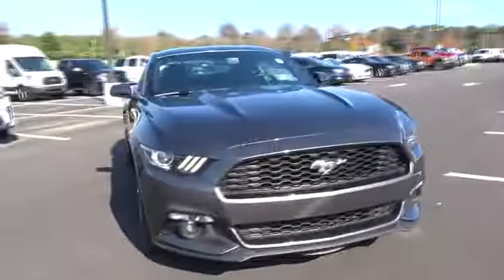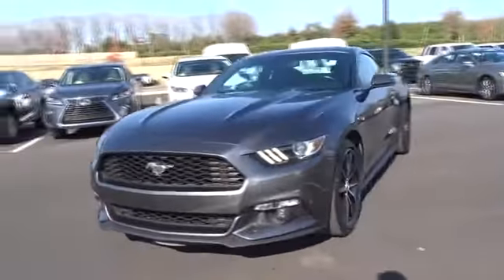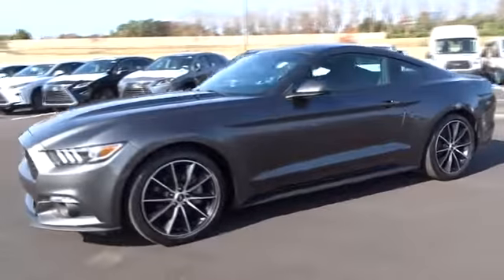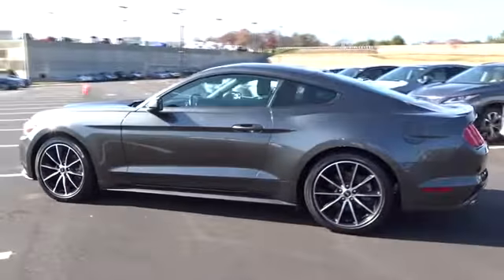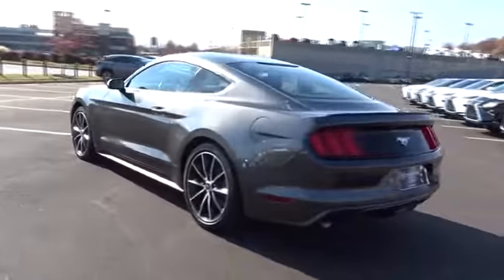2016 Ford Mustang Atlanta, Marietta, Decatur, Johns Creek, Alpharetta, GA U2941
Hennessy Ford
5675 Peachtree Industrial Blvd